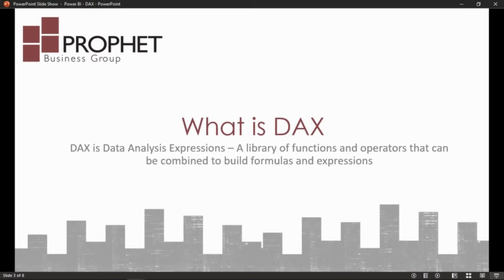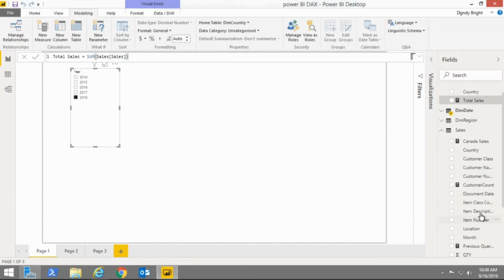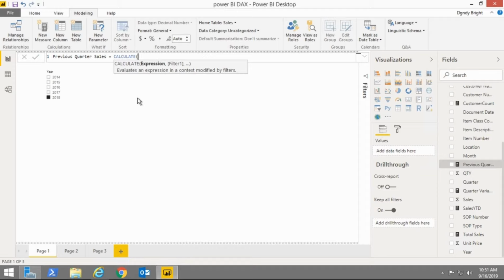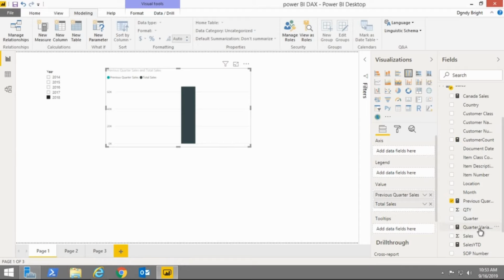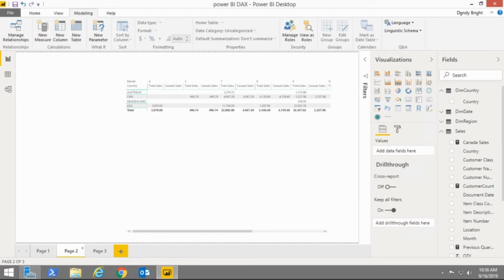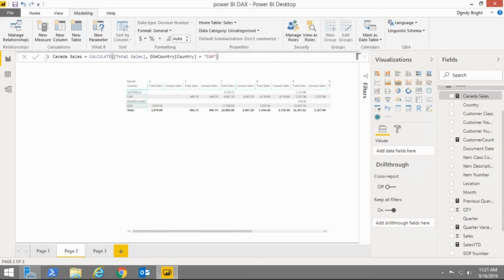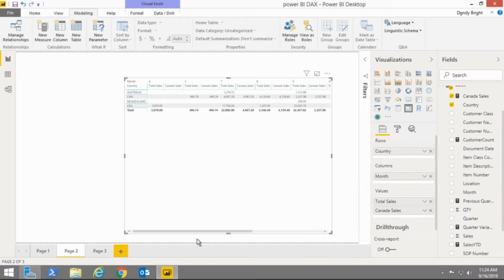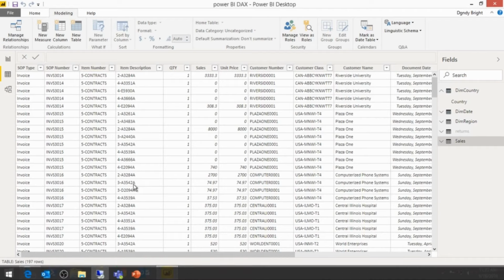[Working with DAX] Microsoft Power BI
Learn what DAX is and how to use it to build measures in Power BI.